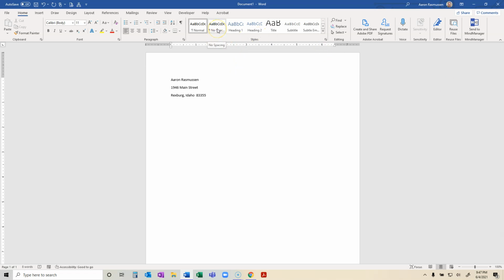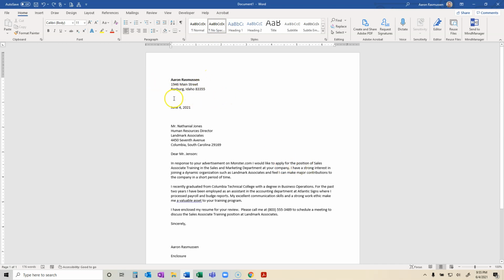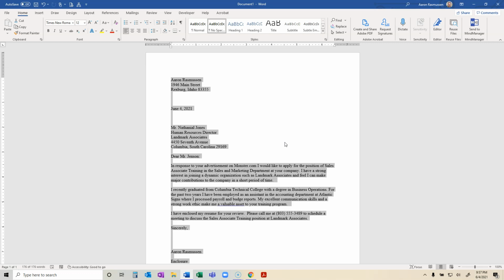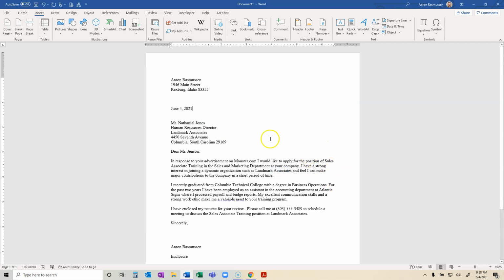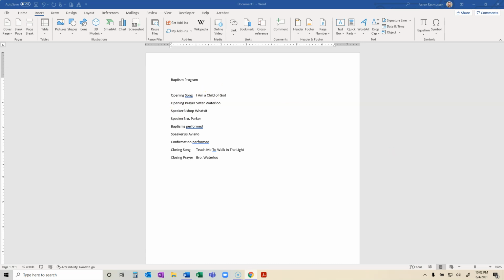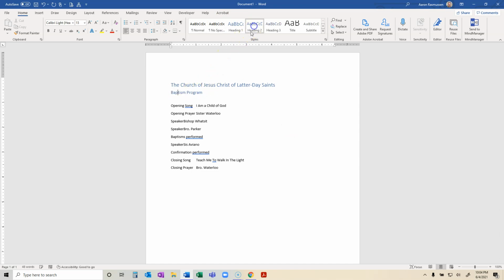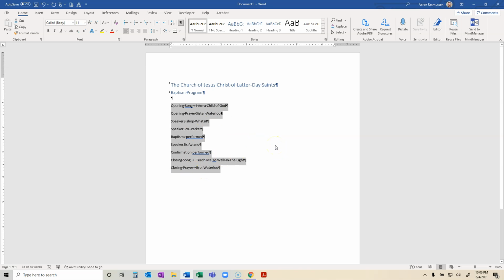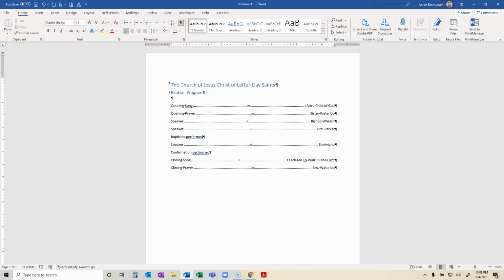BUS240, Week 1